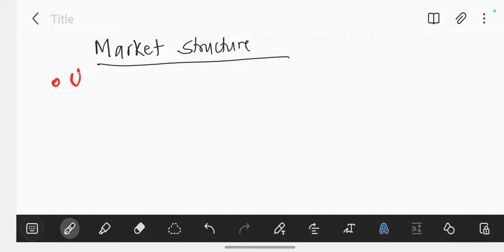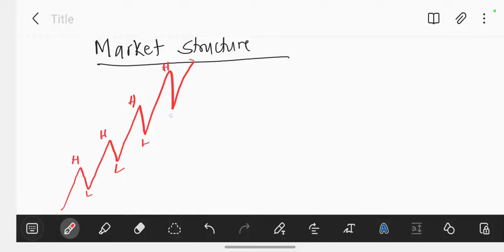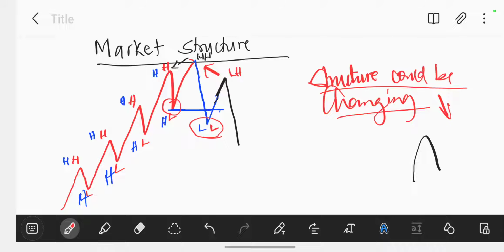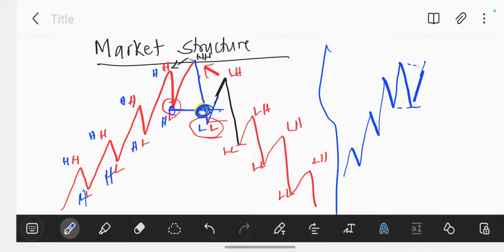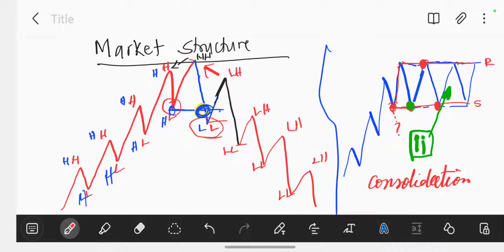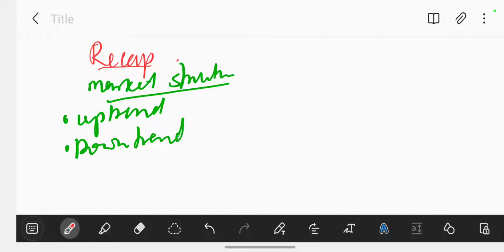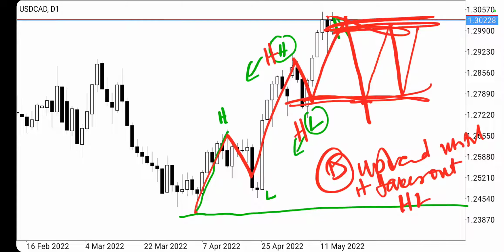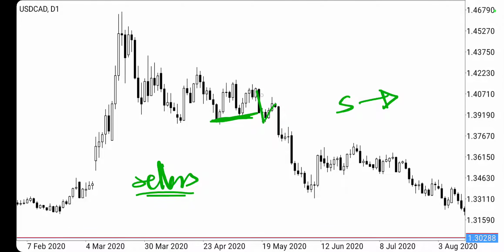Forex Market Structure Explained